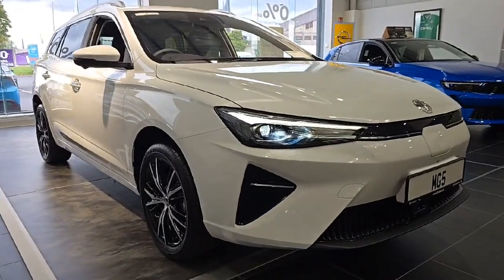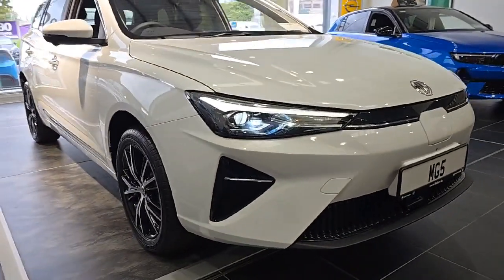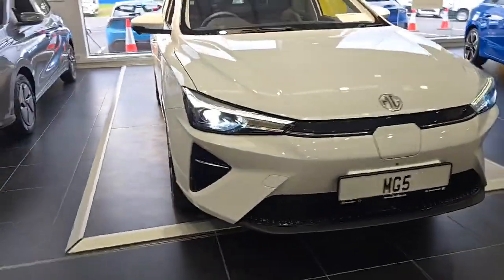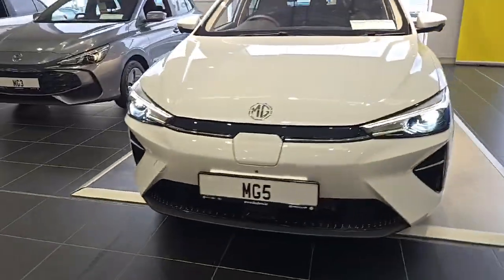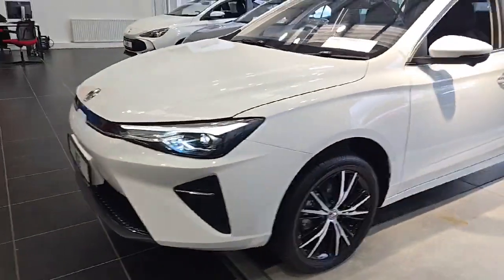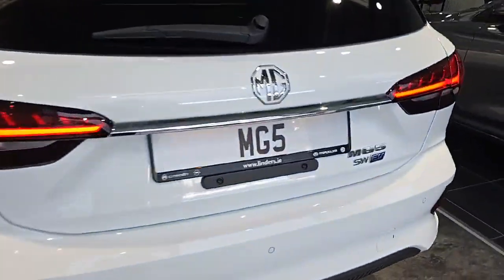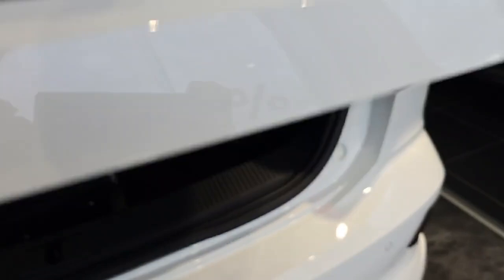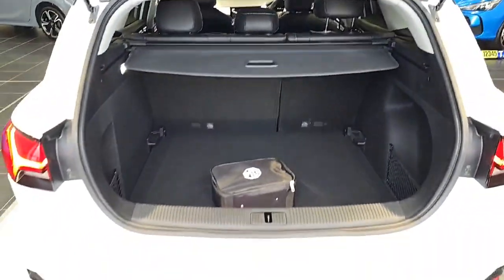251D8882 - 2025 MG MG5 EV Order now for 251 - Exclusive RefId: 447000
Introducing the sleek and reliable . This vehicle boasts top-of-the-line Comfort and Accessories features like Air Conditioning, Cruise Control, and Bluetooth Phone. With Interior features such as a Boot Light and a range of Security and Safety features including ABS and Multiple Airbags, youll feel confident driving every mile. Plus, the Stop and Start System and Energy Recuperation technology make this car eco-friendly and efficient. And with a full multi-point health and safety check, manufacturer-specified servicing, and comprehensive warranties, you can trust that youre getting a quality vehicle.